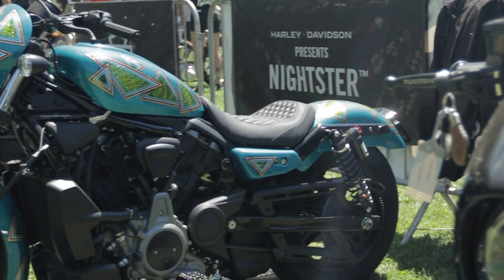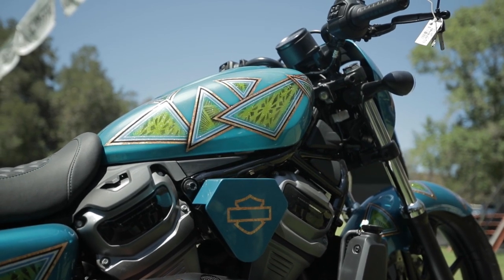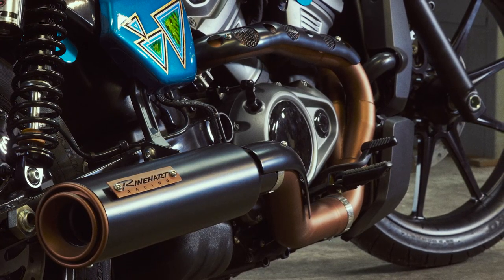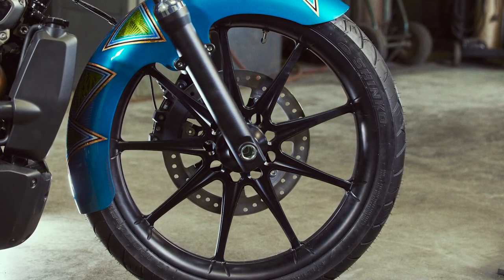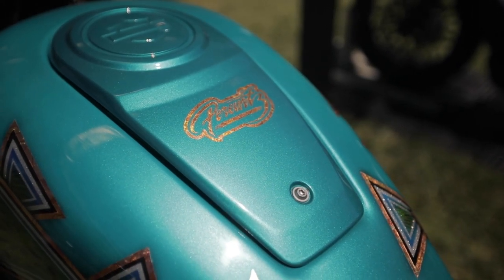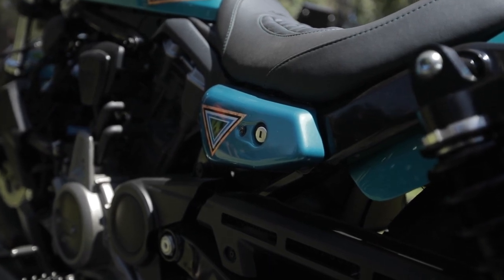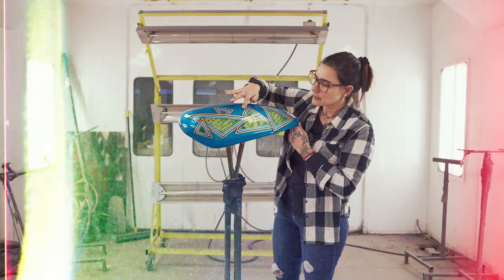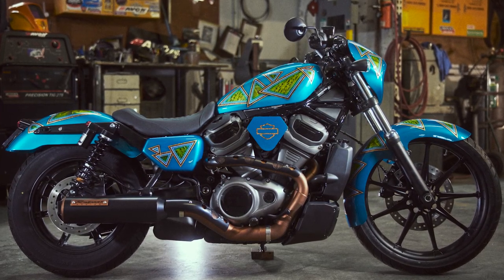Jody Perewitz from Perewitz Cycle Fab's 2022 Harley-Davidson Nightster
Harley-Davidson tapped six custom builders to create something unique with its new Sportster model, the Nightster. Jody Perewitz from Perewitz Cycle Fab focused on what her lineage does best: custom paint! Being one of the premiere custom motorcycle painters for years, you tend to know a thing or two about what works and what doesn't when it comes to decorative finishes. Jody's new Nightster displays a beautiful approach to custom paint and design.

Video: Alex Chapman, Jordan Mastagni
In-progress images: Daniel N. Johnson
Final build images: Dino Petrocelli